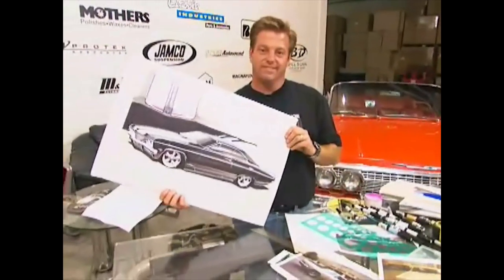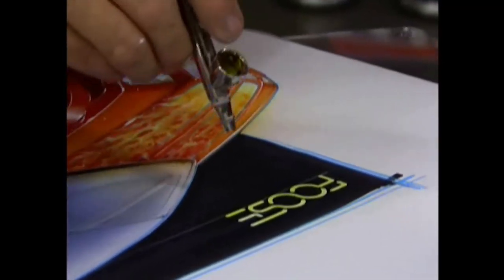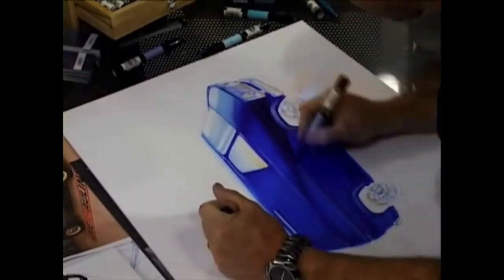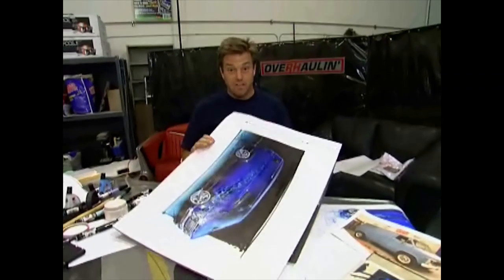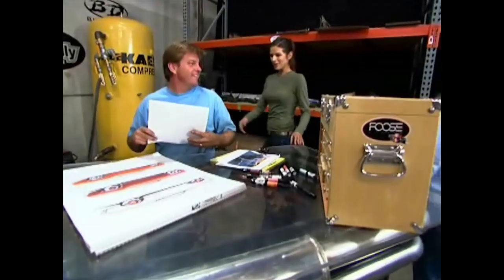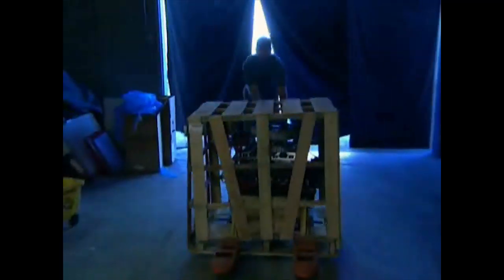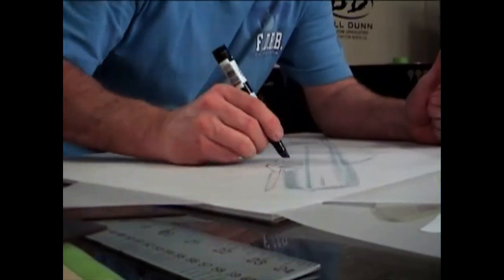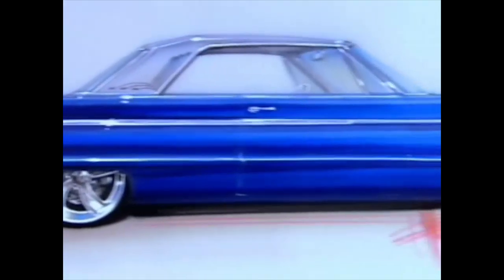Chip Foose's Drawings from Season 3 of Overhaulin'